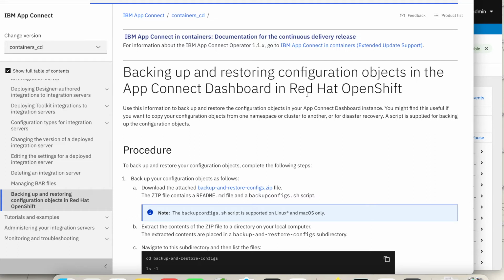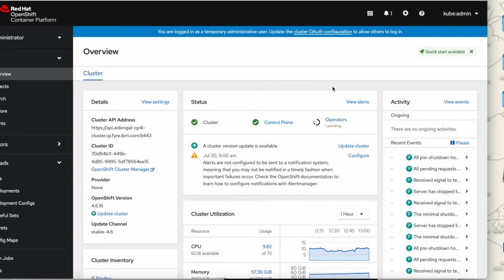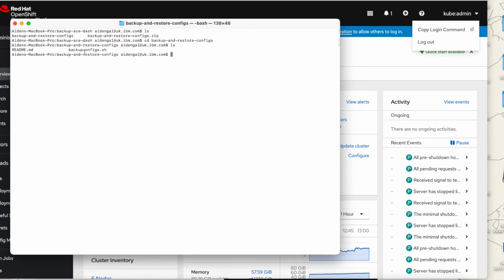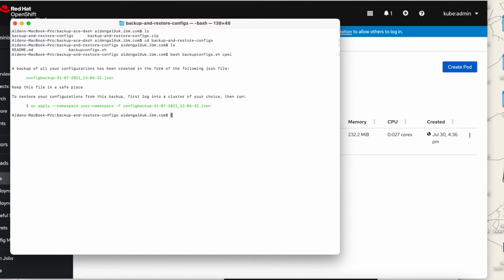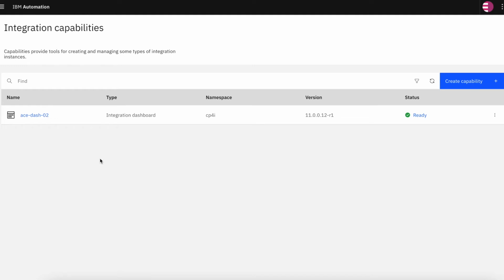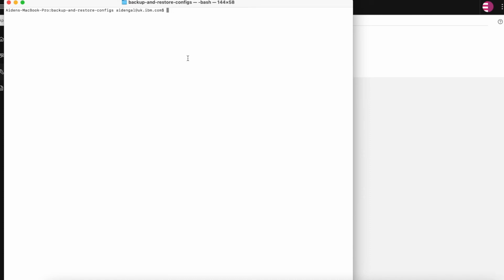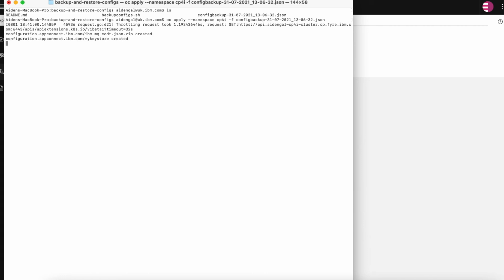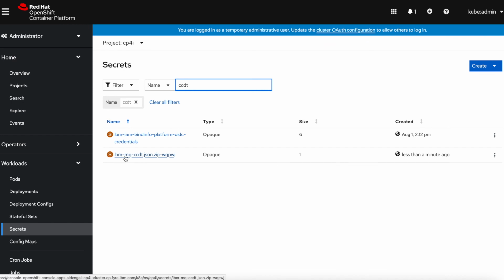CP4I ACE Dashboard Configuration Backup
In this video I demonstrate the backup of CP4I (2021.2) ACE Dashboard configuration files using the out of the box scripts before restoring the files into a newly build dashboard in a 'recovery' scenario.